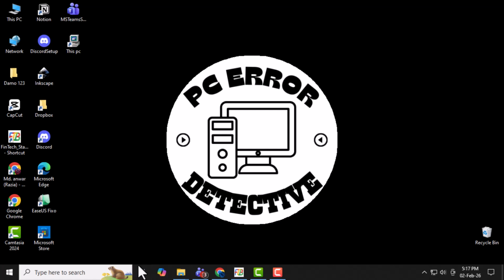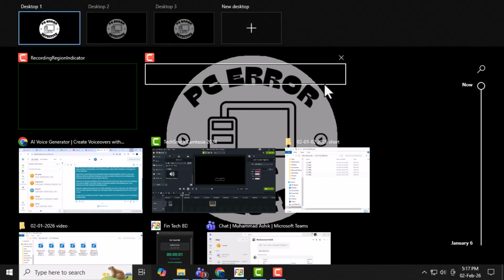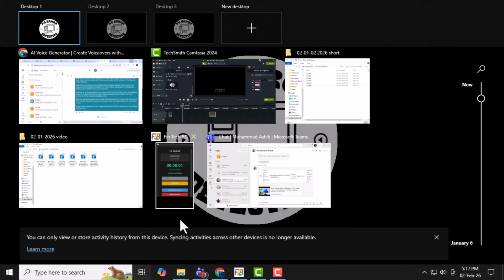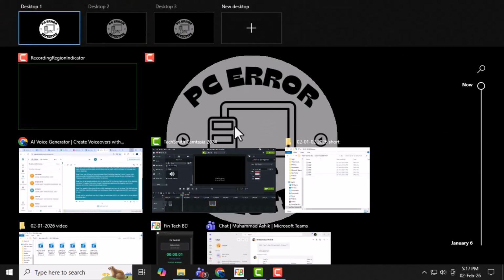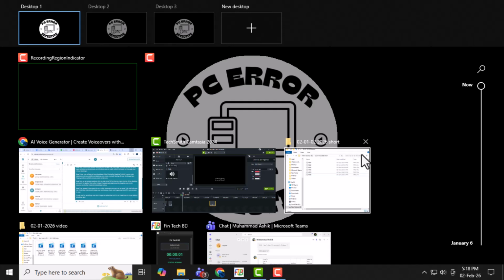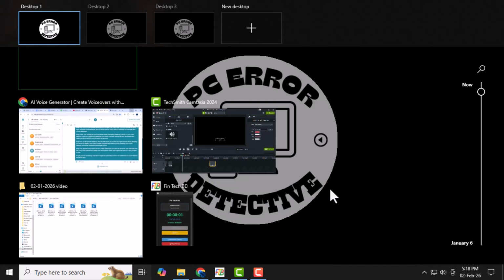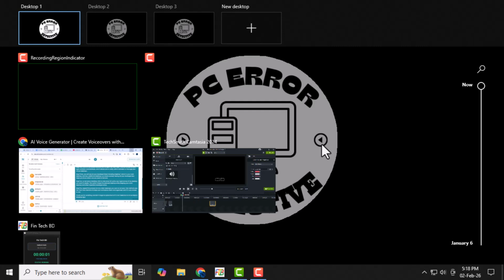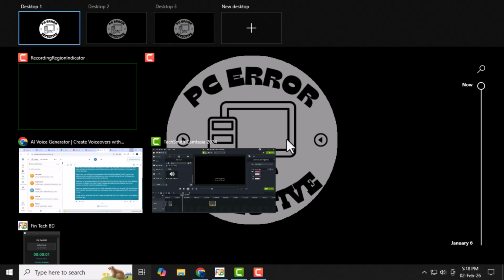How to Remove a Virtual Desktop in Windows 10 | Clean Up Your Workspace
📝 Learn how to remove a virtual desktop in Windows 10 to make your workspace more organized and easier to manage. This step-by-step tutorial from PC Error Detective shows you the simple process using the built-in Task View feature. You'll see how to locate the virtual desktop manager on your taskbar and identify which desktop you want to delete. We'll guide you through clicking the correct icon to close any unwanted virtual desktops. By the end, you'll know how to clean up your digital workspace efficiently.

⏱️ -- TIMESTAMPS --
0:00 - Introduction to Removing a Virtual Desktop
0:10 - Step 1: Locate the Taskbar
0:25 - Step 2: Open Task View
0:38 - Step 3: View All Your Desktops
0:53 - Step 4: Remove a Desktop
1:10 - Step 5: Repeat the Process